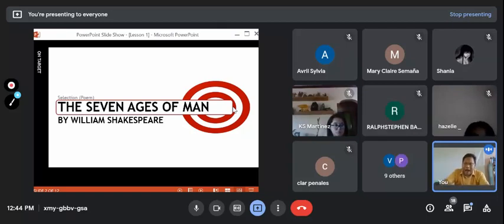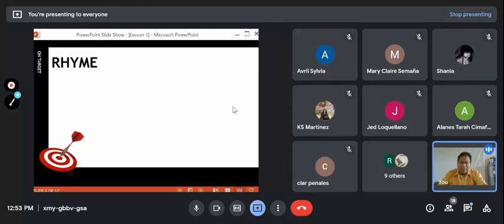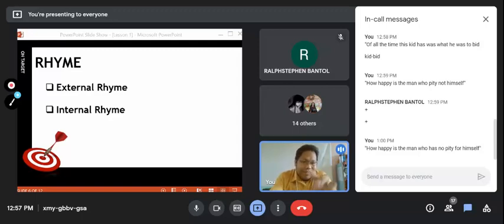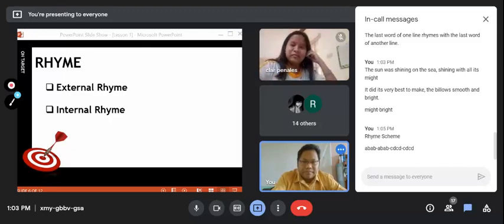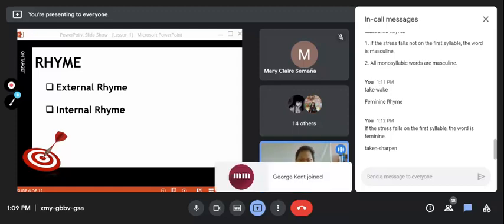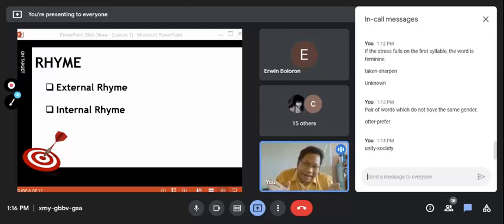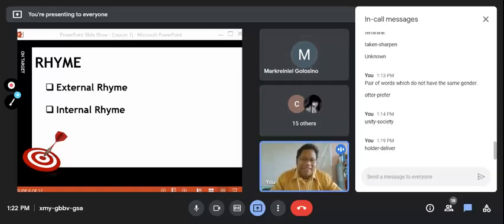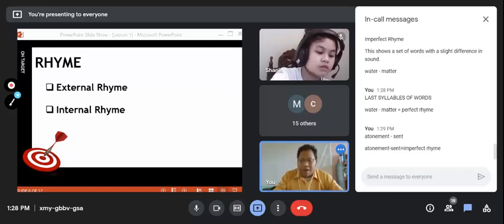August 10, 2021 Grade 9 English Lesson 1 First Quarter